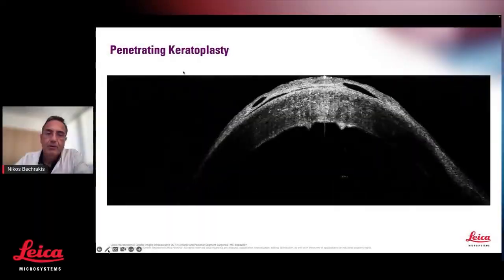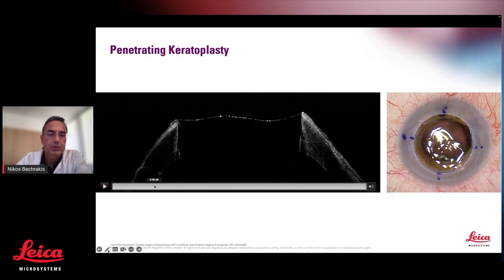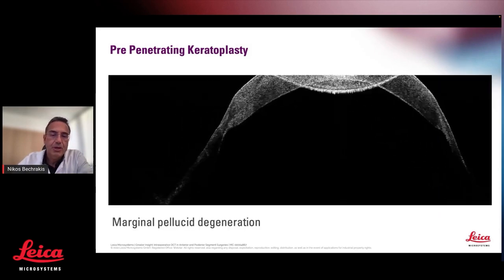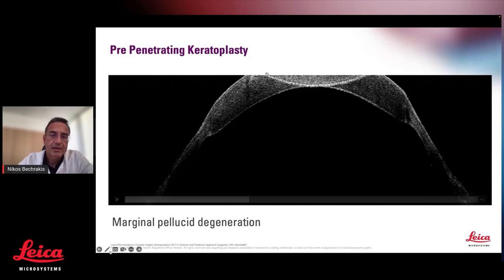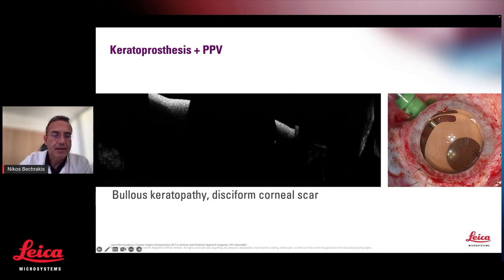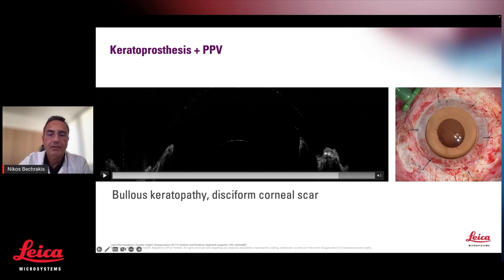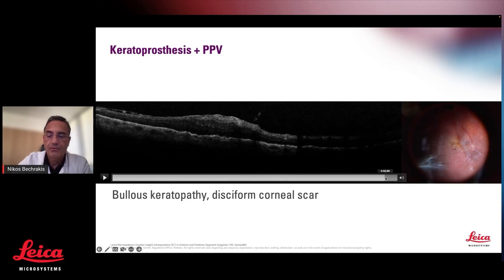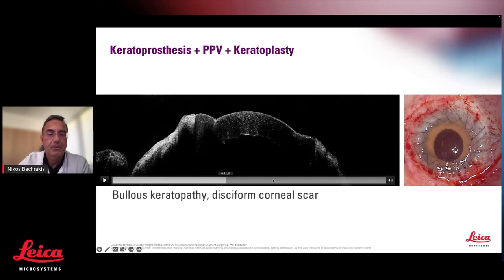Intraoperative OCT-Assisted Corneal Transplant Procedures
Discover how intraoperative OCT supports cornea surgeons with enhanced visualization during corneal transplantation and can facilitate the positioning and adaptation of the donor cornea

Penetrating keratoplasty, also known as corneal transplant, is the surgical removal of a damaged or diseased portion of the cornea, followed by the implantation of a healthy donor cornea.

Several intraoperative complications may occur during corneal transplant surgery including poor graft centration, irregular trephination, damage to the lens, damage to the donor tissue, choroidal hemorrhage and effusion, incarceration of iris tissue in the wound and vitreous in the anterior chamber​​​.

Key Learnings:
- Learn about corneal transplant surgery and its challenges.
- Discover three corneal transplant surgery clinical cases and how to overcome challenges.
- Understand the role of intraoperative OCT, in particular for the successful positioning and adaptation of the donor cornea.

▬ Follow us ▬▬▬▬▬▬▬▬▬▬▬▬